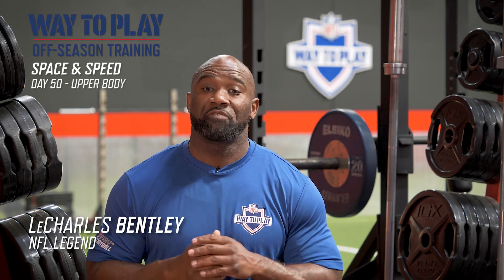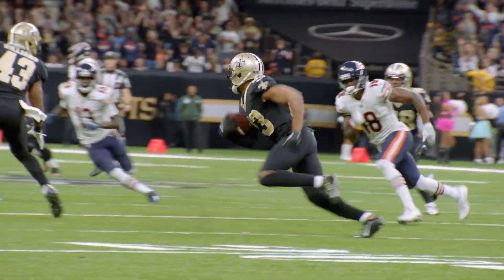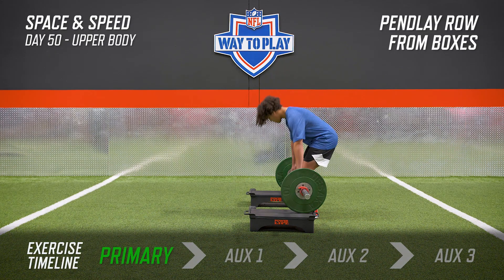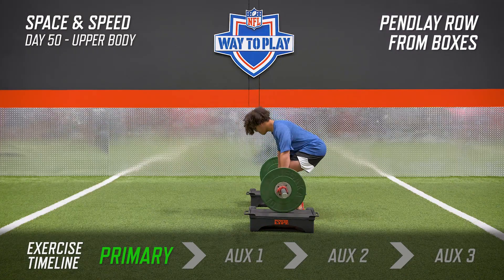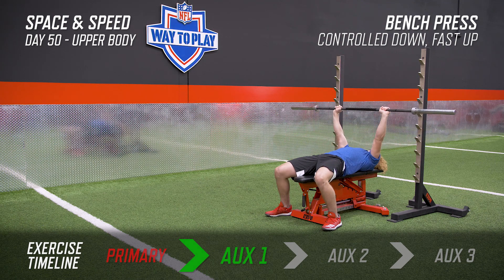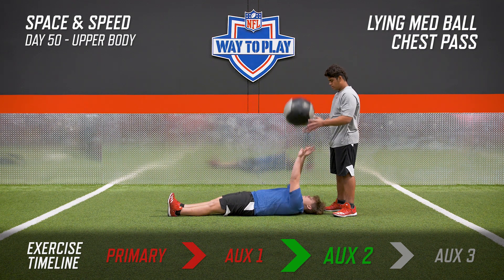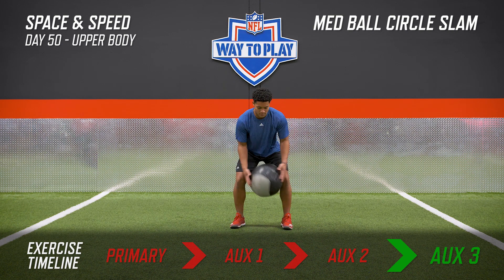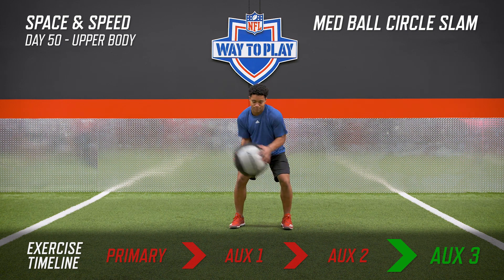Offseason Football Workout Program: Upper Body | Week 13 Day 2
Week 13, Day 2 of the "Way to Play" Offseason Football Workout Program.

0:00 - Start
0:44 - Pendlay Row From Boxes
1:13 - Bench Press
1:40 - Lying Med Ball Chest Pass
2:06 - Med Ball Circle Slam
2:33 - Full Workout Exercise List